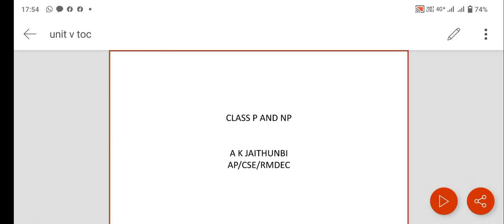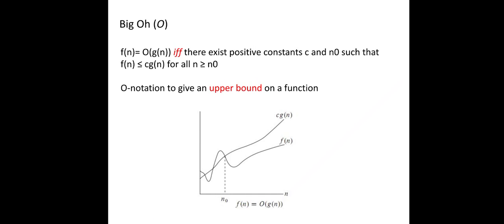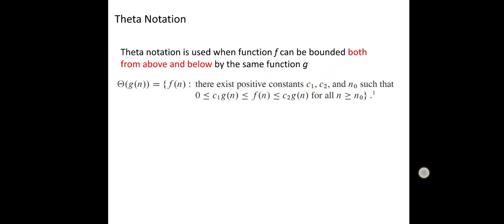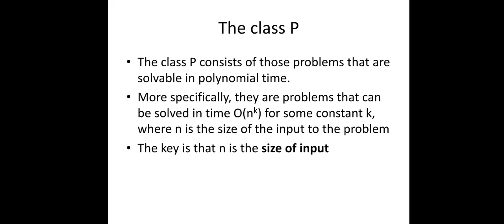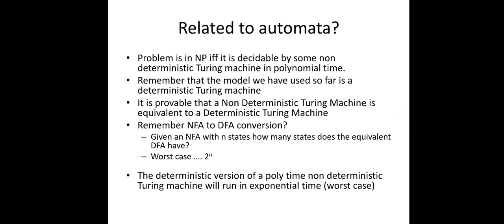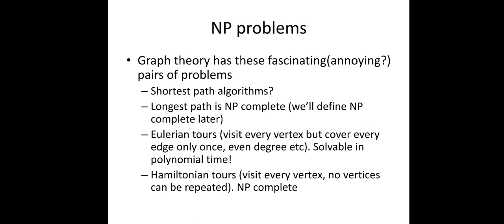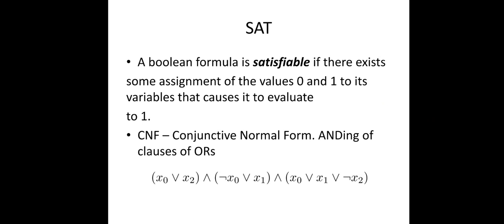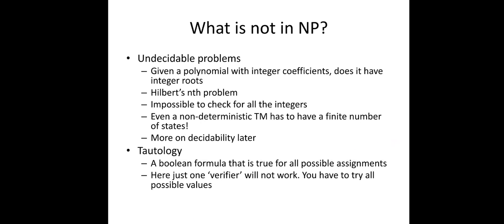CLASS P AND NP - THEORY OF COMPUTATION - Dr. A.K. Jaithunbi, Assistant Professor/CSE, RMDEC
This video explains the basics of Class P and NP in Theory of Computation